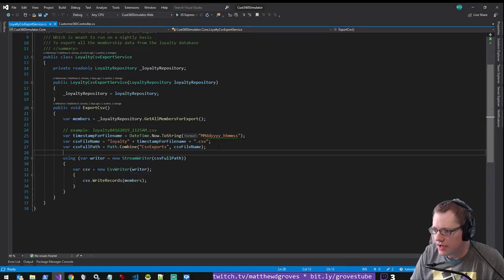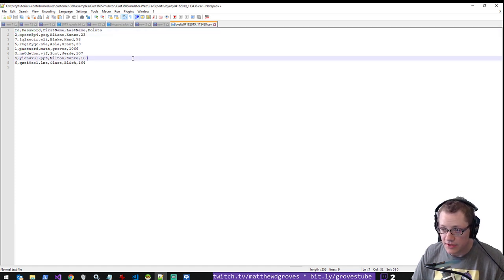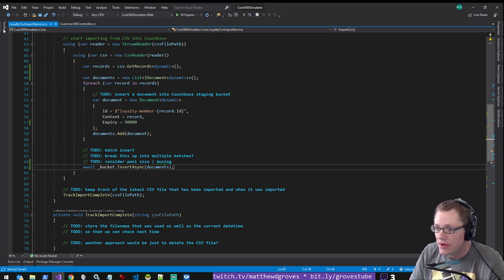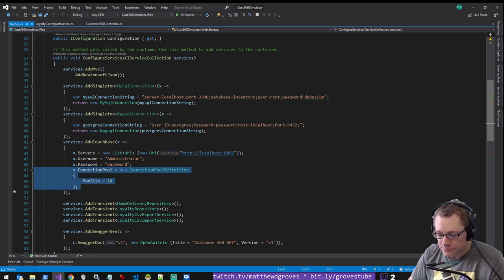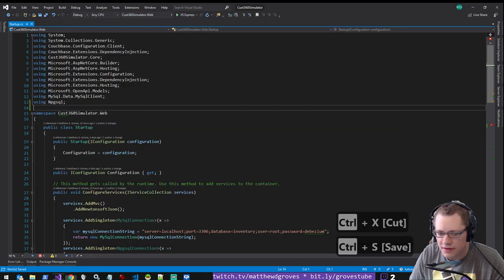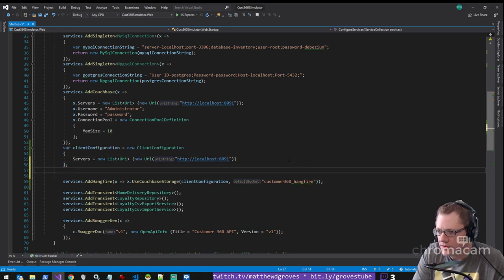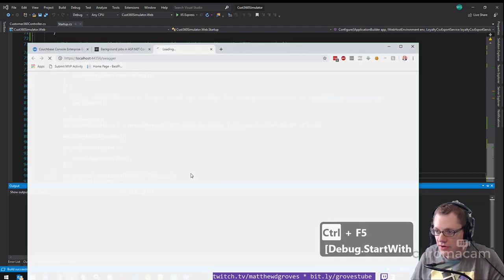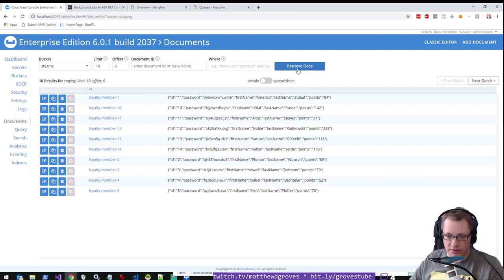Highlight: Live Coding with Matt Groves - Hangfire with Couchbase